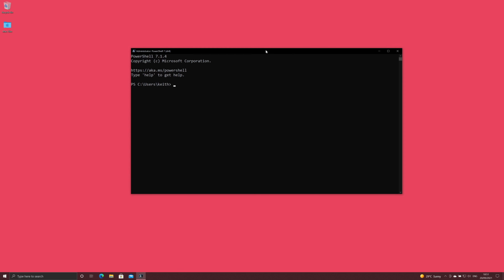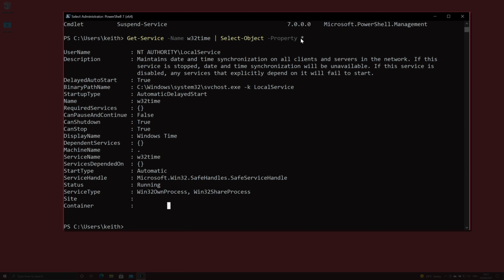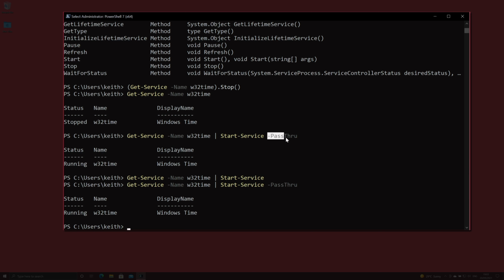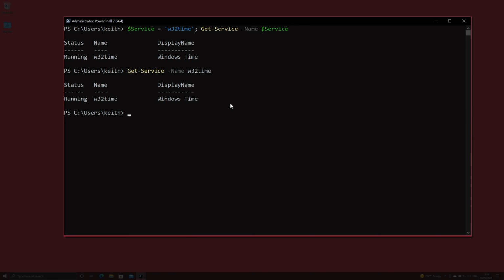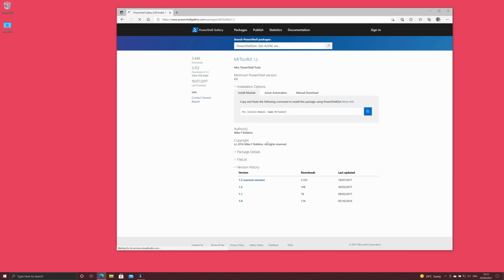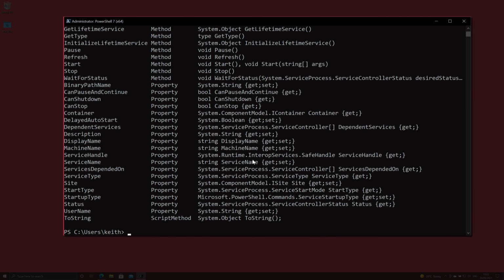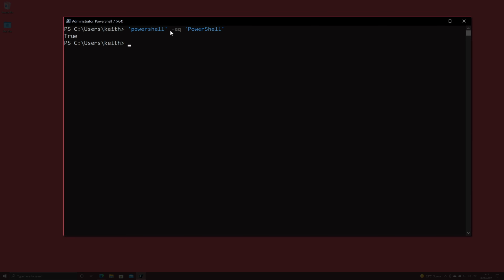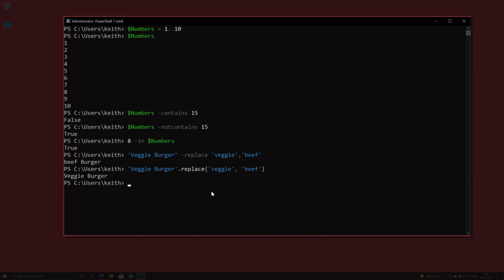Windows PowerShell: Episode 2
In today's whopper of an episode, we continue our exploration of PowerShell. We cover objects, the pipeline, aliases, formatting and comparison operators - and some bonuses are also thrown in!

CHAPTERS
00:00 Introduction
00:51 Objects, Properties & Methods
12:44 PowerShell Pipeline
27:32 Formatting
30:35 Aliases
34:23 Comparison Operators
41:15 Conclusion